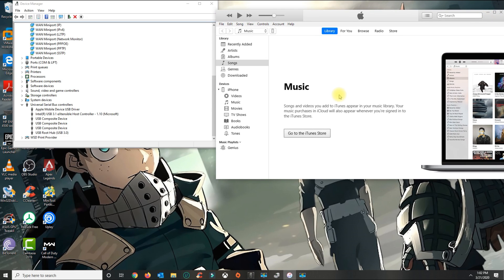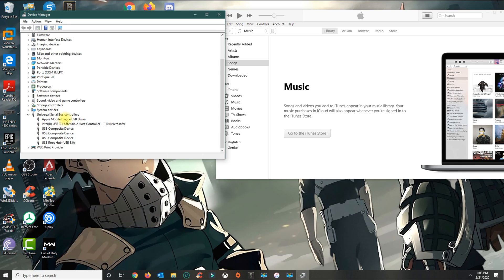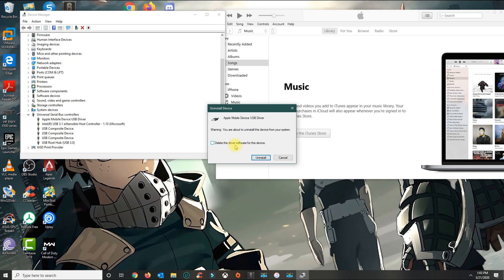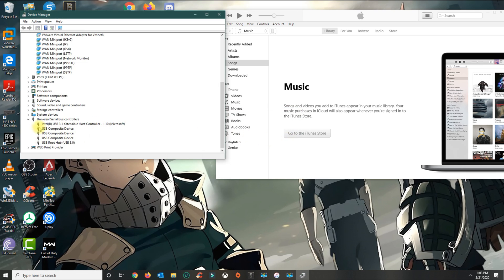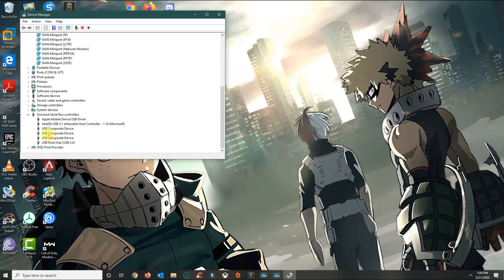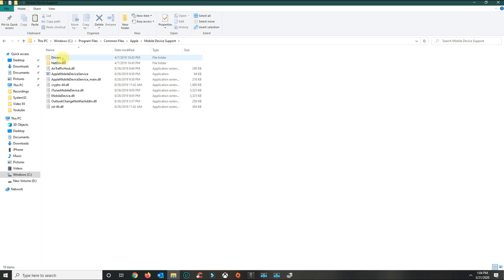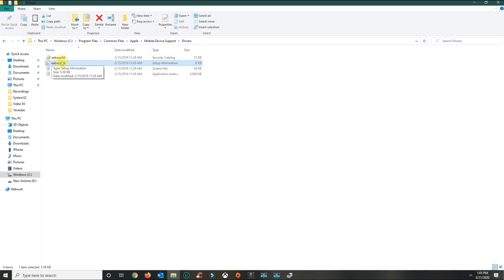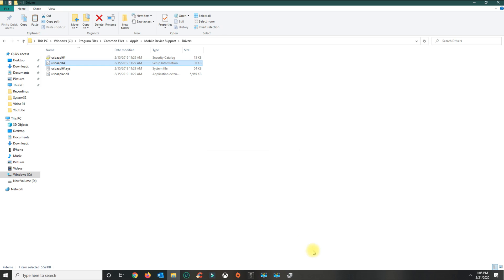Fix: iOS device not showing in iTunes for Windows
Windows 10 requires Apple Mobile Support drivers in order for iTunes to detect your iPhone.

If you don't have these drivers, then you won't be able to see your iPhone in iTunes.

To be able to fix this issue of your iOS device not showing in iTunes, you need to download follow the steps on this tutorial to be able to fix this issue.